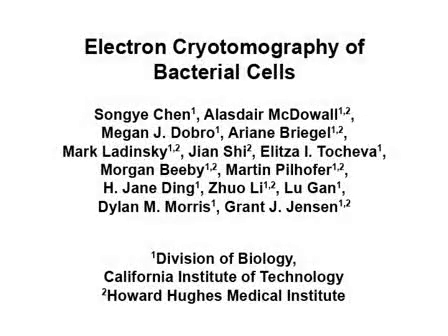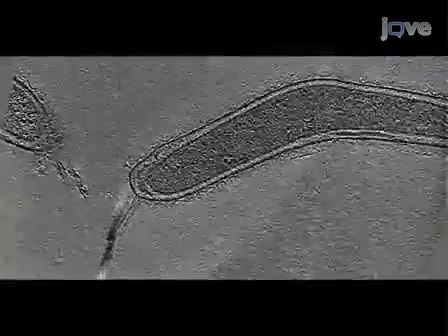Electron Cryotomography Of Bacterial Cells l Protocol Preview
Electron Cryotomography of Bacterial Cells -  a 2 minute Preview of the Experimental Protocol

Songye Chen, Alasdair McDowall, Megan J. Dobro, Ariane Briegel, Mark Ladinsky, Jian Shi, Elitza I. Tocheva, Morgan Beeby, Martin Pilhofer, H. Jane Ding, Zhuo Li, Lu Gan, Dylan M. Morris, Grant J. Jensen
California Institute of Technology - Caltech, Division of Biology; California Institute of Technology - Caltech, Howard Hughes Medical Institute;

We illustrate here how to use electron cryotomography (ECT) to study the ultrastructure of bacterial cells in near-native states, to "macromolecular" (~4 nm) resolution.